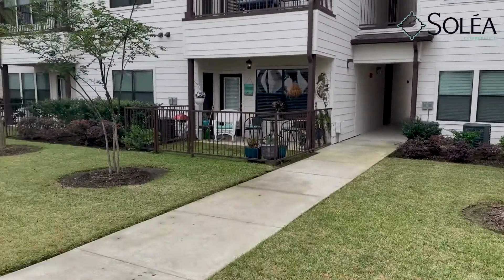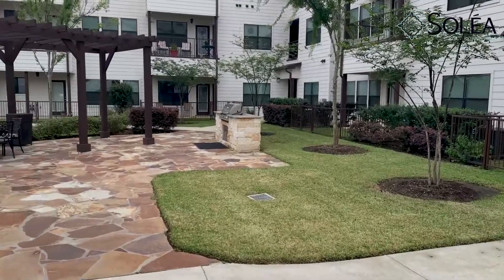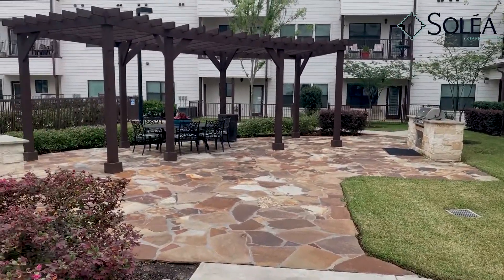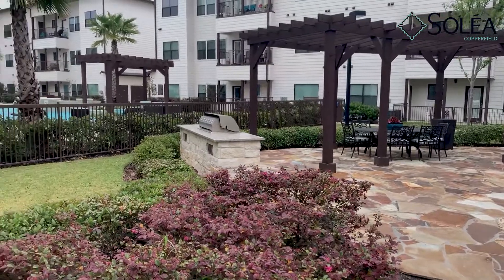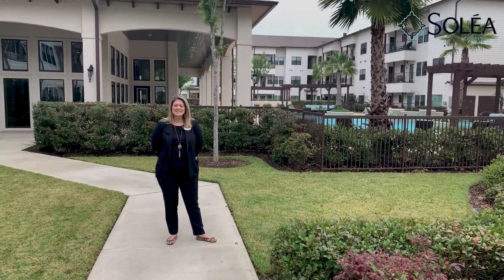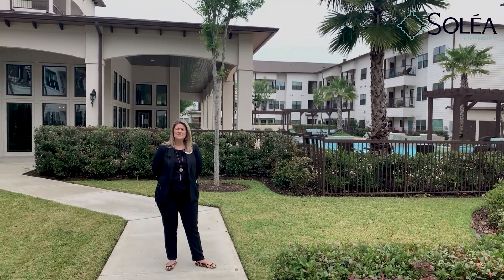Solea Copperfield Courtyard Tour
Take a tour of the beautiful Solea Copperfield Courtyard. We have walking paths, dog park, pool and more.

Solea Copperfield is a 55+ active adult community in Houston, TX. Learn more about our community and availability by visiting us